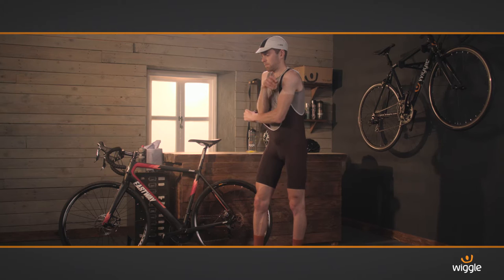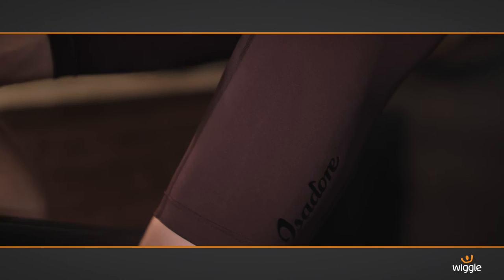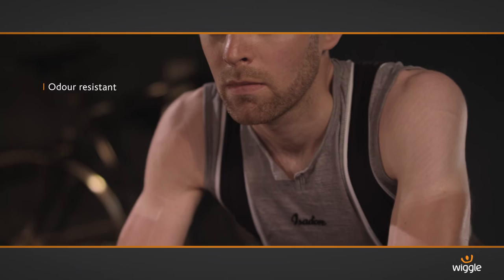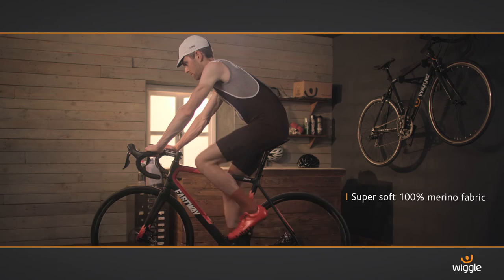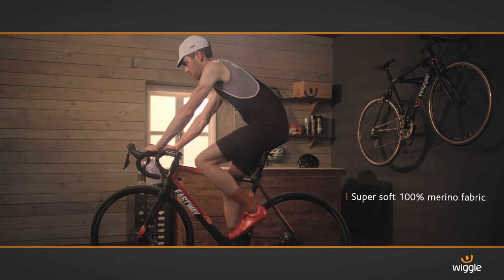Isadore Merino SS Base layer, also Isadore bib shorts & Climbers Jersey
Isadore is a classy, premium brand without any fuss. There's no labels to catch on zips and it's not blasted with branding. They're simple, stylish and performance orientated. A quality base layer is the foundation of great kit. This base is super lightweight, really comfortable and has that magic merino which can keep you warm or cool and wicks really well. This base layer performs exactly as you want it to.